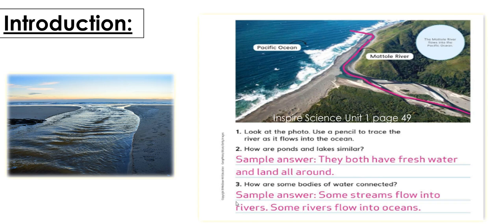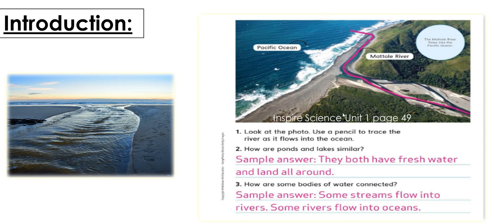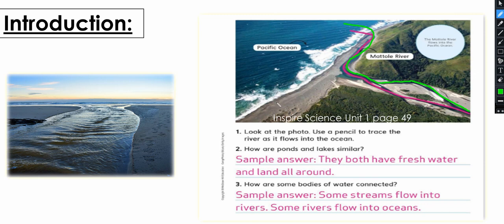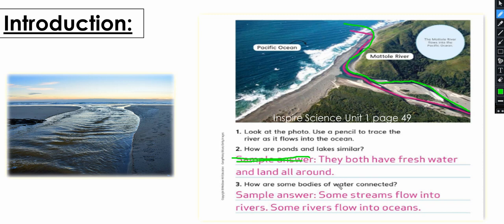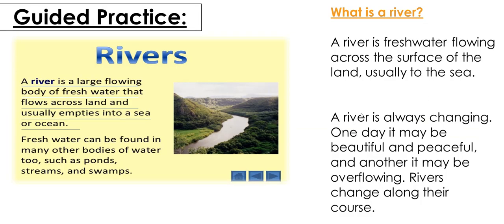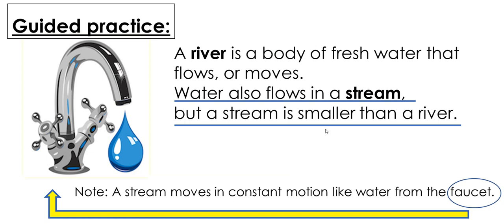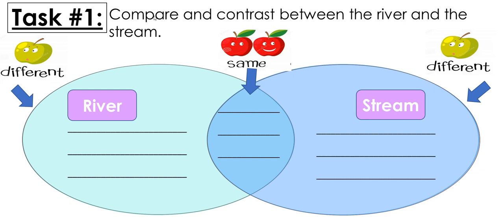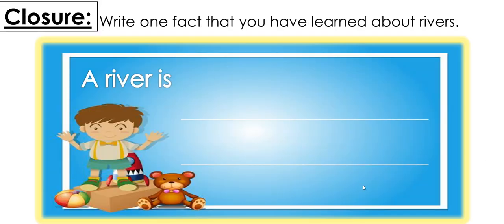Rivers and Streams- Science Grade 2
Watch the video about rivers.